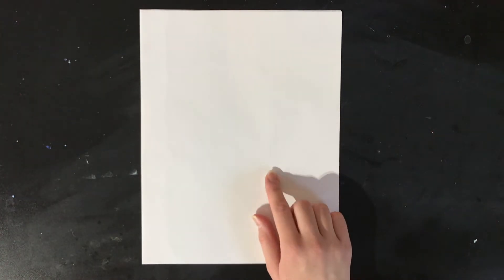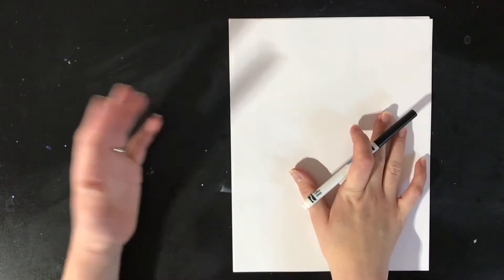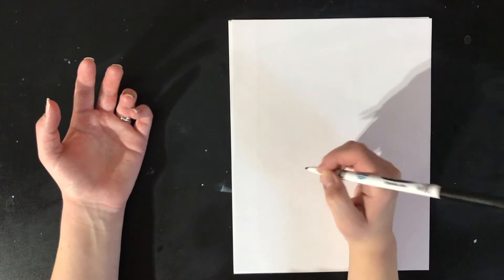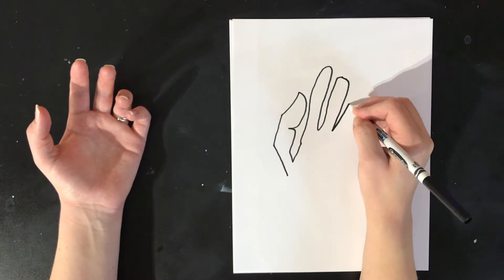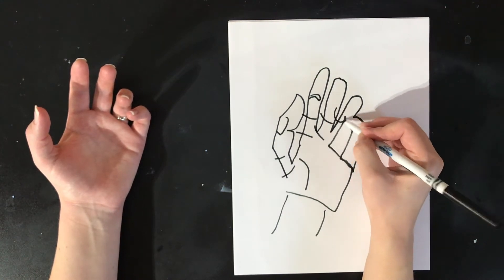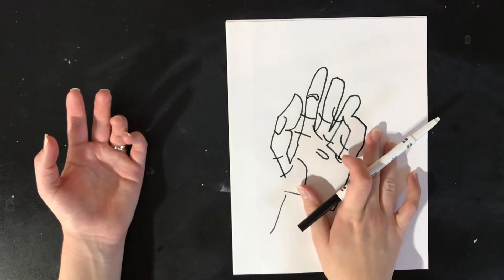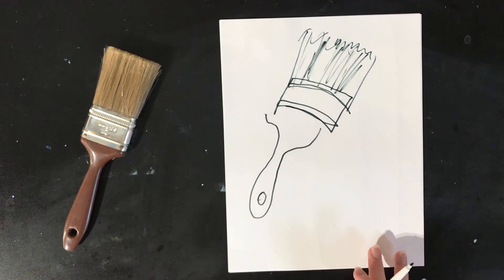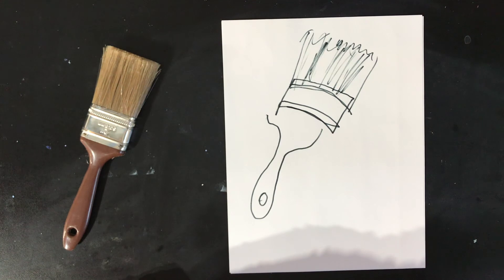Blind Contour Drawing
Learn how to make a blind contour drawing by not looking at your paper while drawing.  In this video I decided to draw my hand and a paint brush, but you can draw whatever you want.  Just DON'T LOOK AT YOUR PAPER!  It's not supposed to look pretty now we're training your brain to be a better artist later.